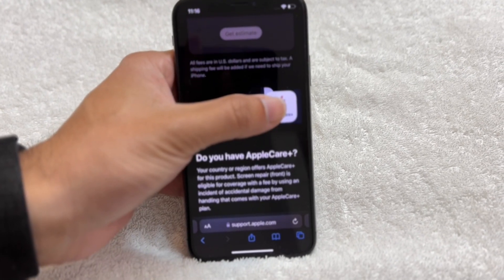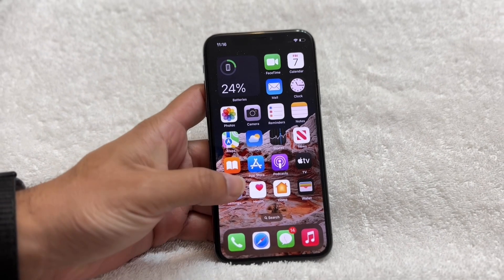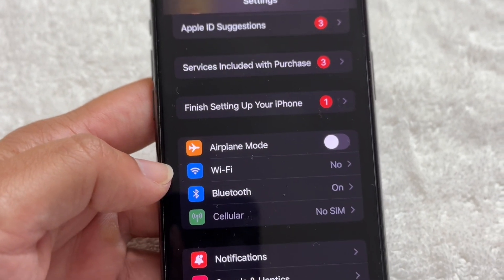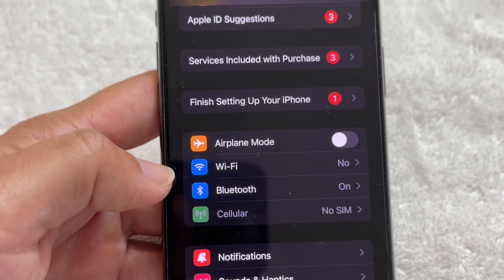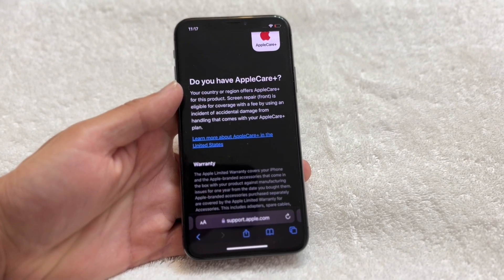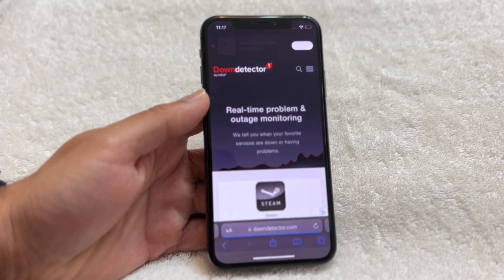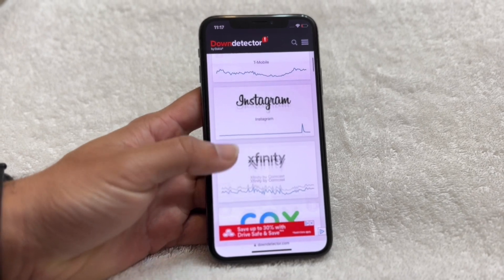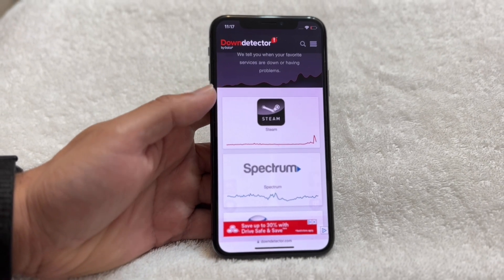How To FIX Downloads Keep Pausing On iPhone! (2024)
Here is exactly How To FIX Downloads Keep Pausing On iPhone! (2024)